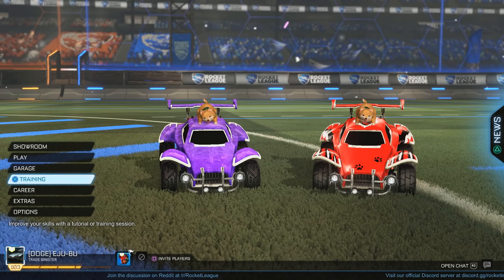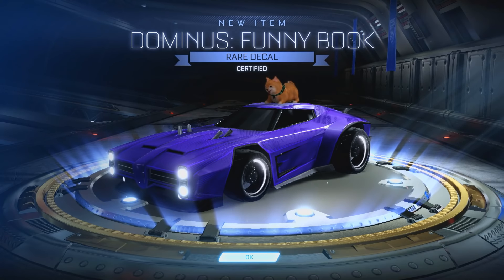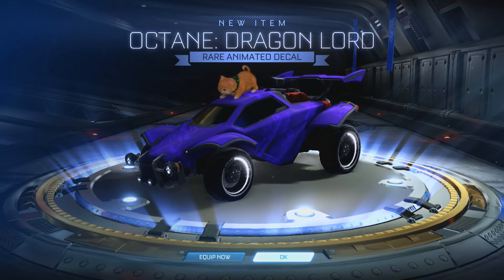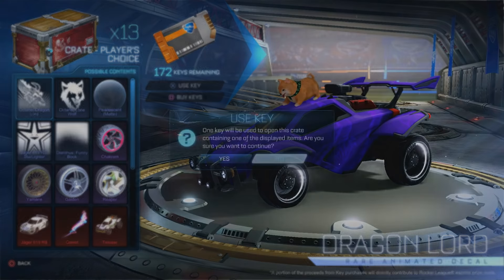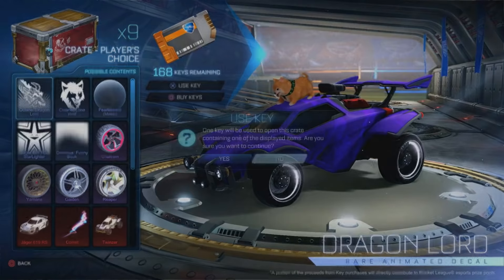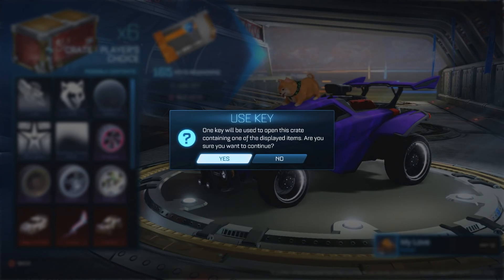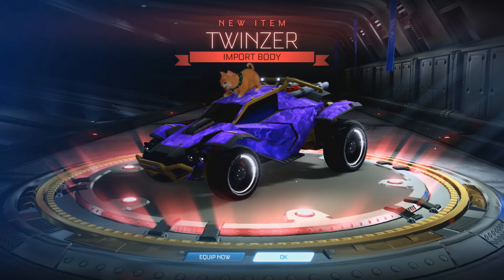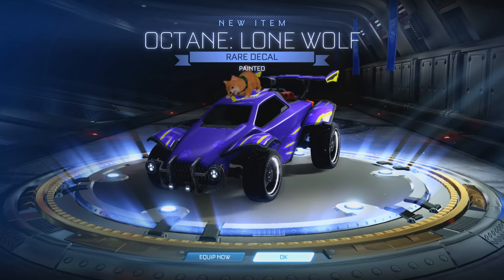20 PCC CRATE WAR CAN I STAY UNDEFEATED WHO GETS FIREGOD??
TODAY I VS A SUB GZ  shadow IN A CRATE WAR HIS RECORDING MESSED UP SO JUST MY POINT OF VIEW BUT LETS SEE WHO  WINS